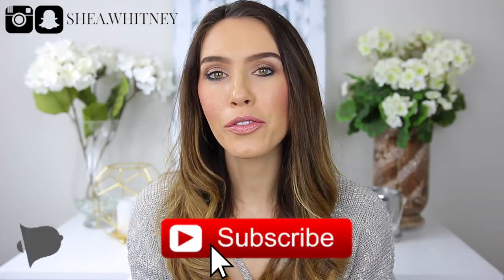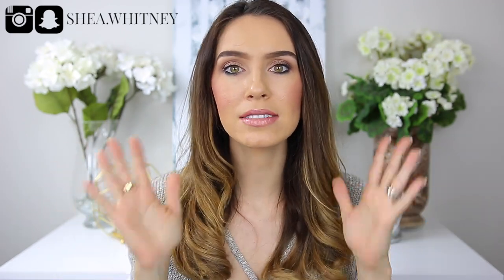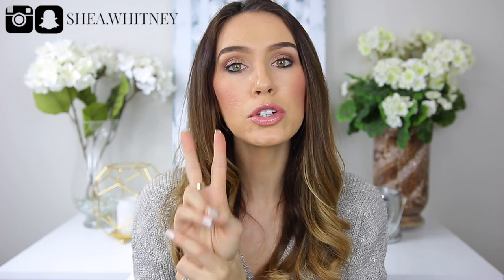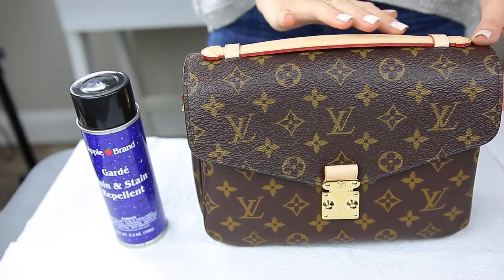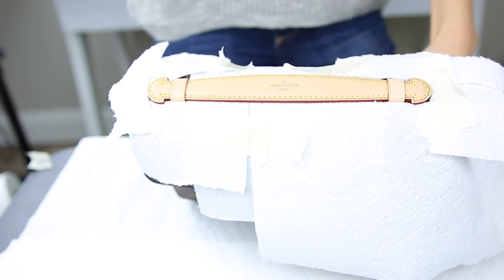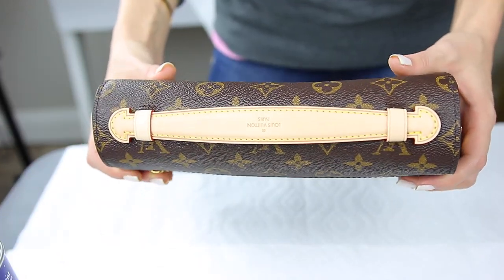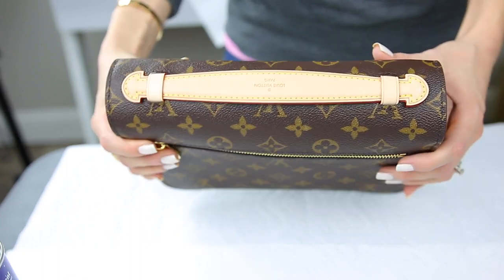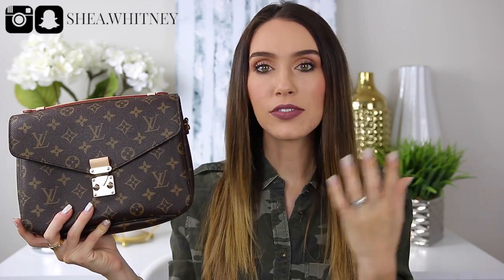HOW TO TREAT & PROTECT VACHETTA LEATHER | Louis Vuitton Pochette Metis | Shea Whitney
↓ OPEN THIS FOR MORE INFO ↓

Hello everyone!  In this video I spray & treat my brand new Louis Vuitton Pochette Metis with Apple Brand Garde!!  Watch the whole video to find out the end result!  I also tell a quick story towards the end of the video about Louis Vuitton Client Services and my (original) crooked Pochette Metis...hahaha

WRITE ME!